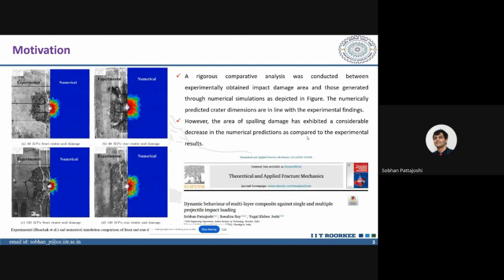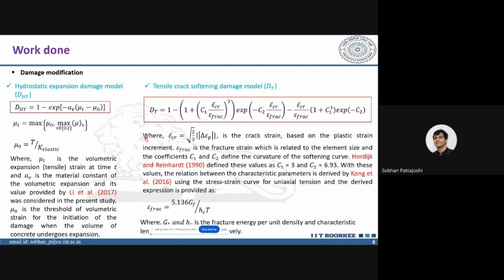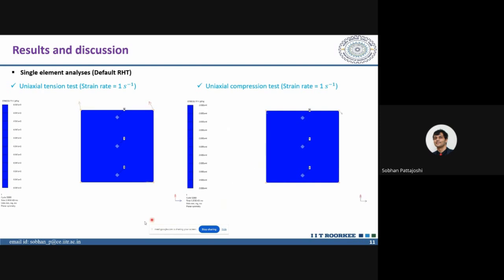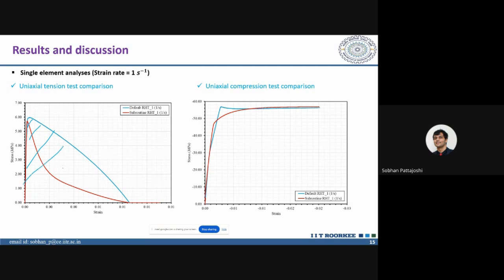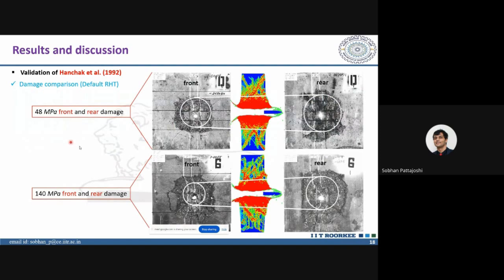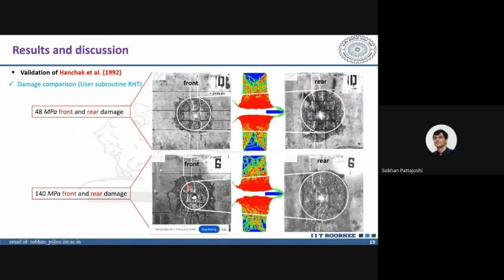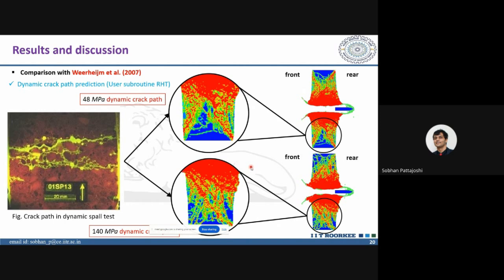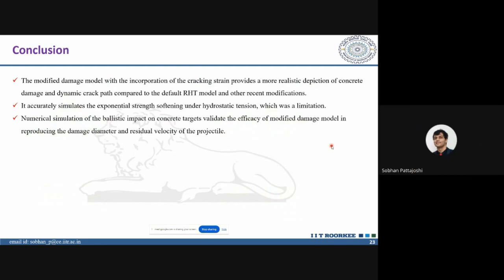73 Prediction of the dynamic crack path of concrete under projectile impact loading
Sobhan Pattajoshi, S. Ray